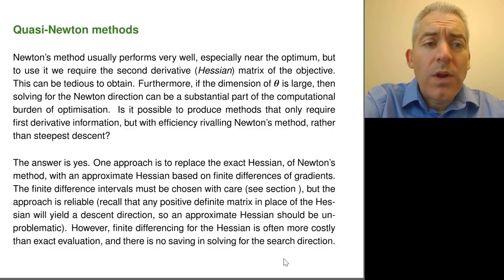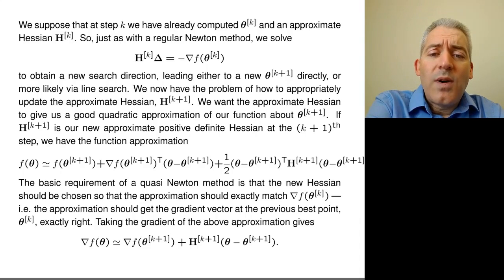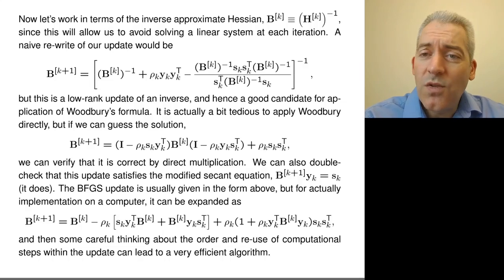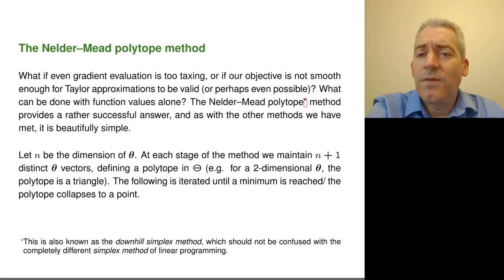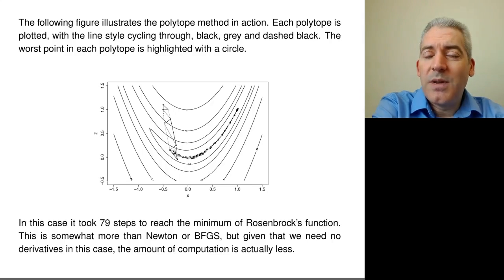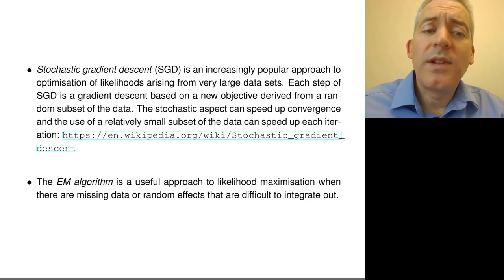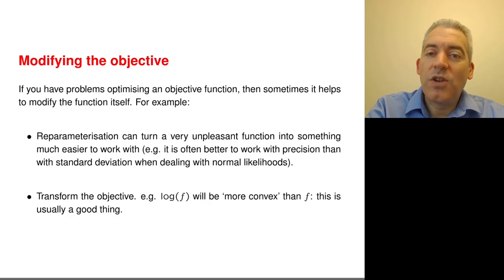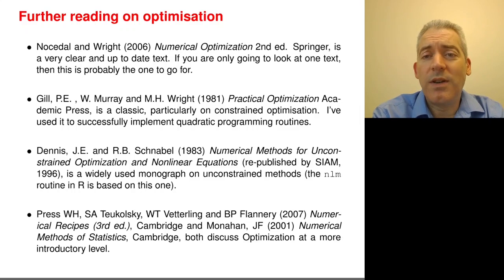Chapter 3 - Optimisation (Part B)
APTS Statistical Computing
Chapter 3 - Optimisation